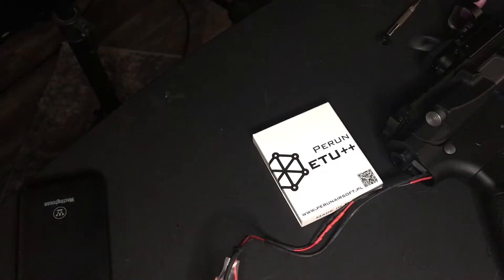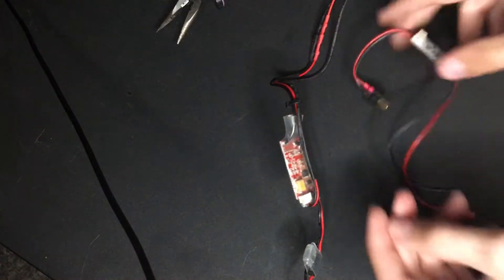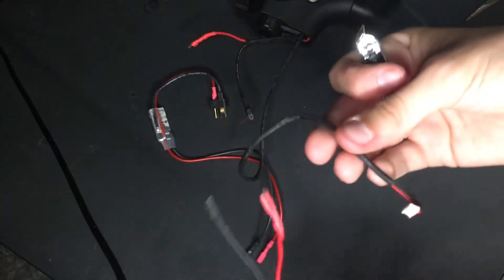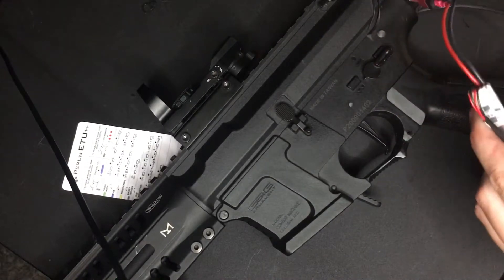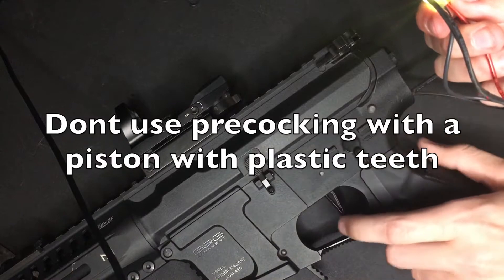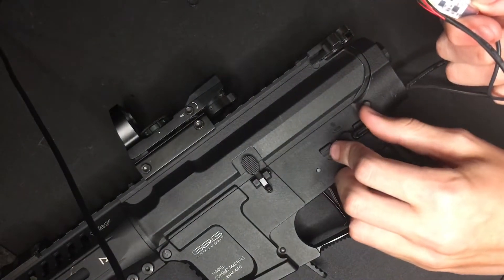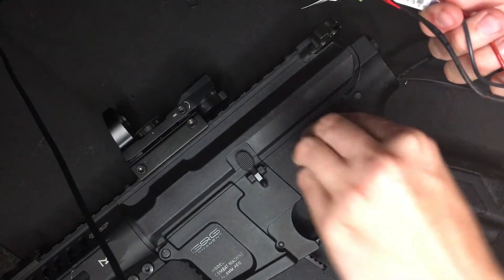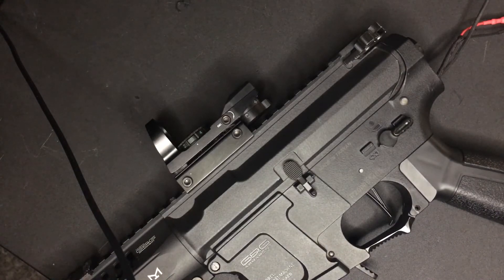Best Airsoft Upgrade For the G&G Arp9 (Perun ETU++)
best airsoft upgrade for the G&G arp9 in my opinion, the mosfet unlocks binary, precocking, active braking and many other settings all in just a plug and play mosfet